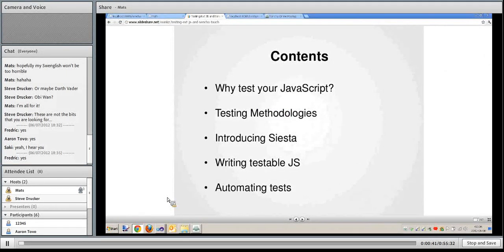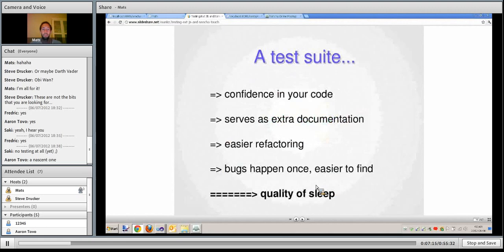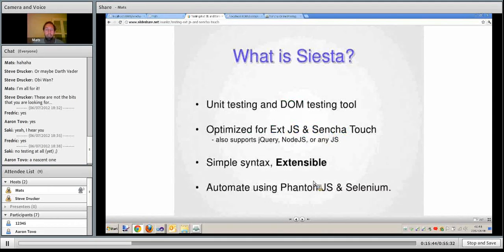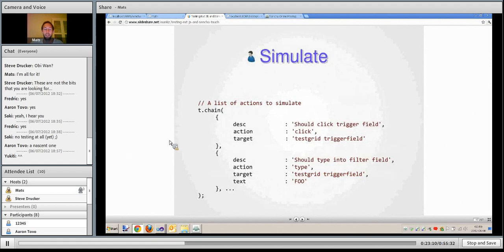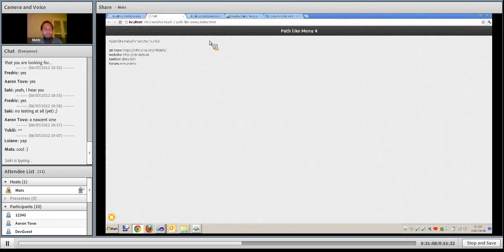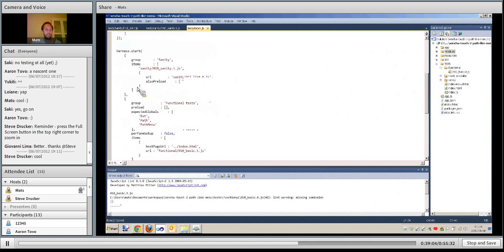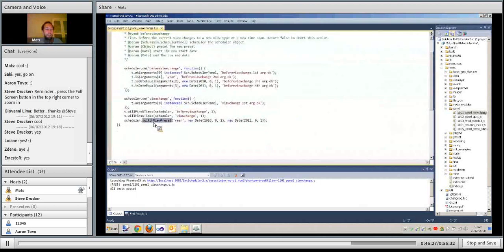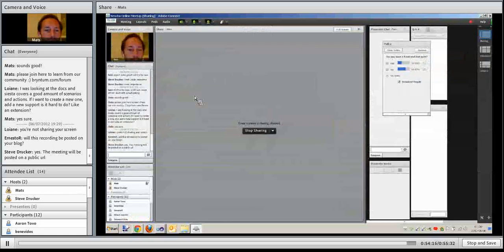Testing Ext JS & Sencha Touch with Siesta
A recording from the online Ext JS meetup June 8th 2012